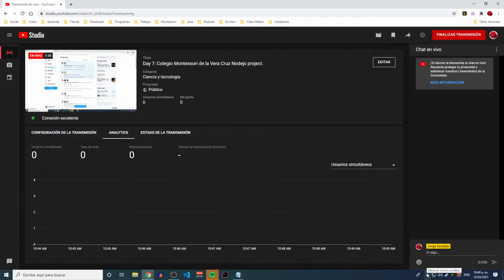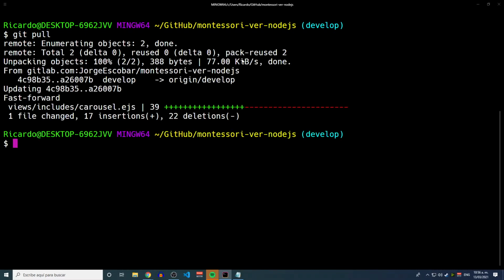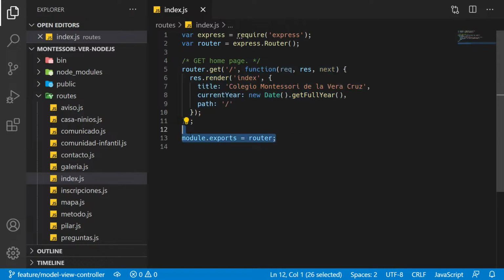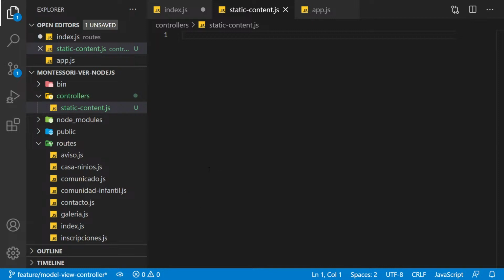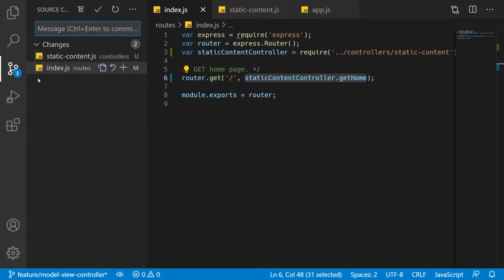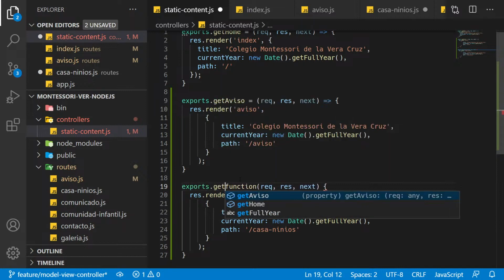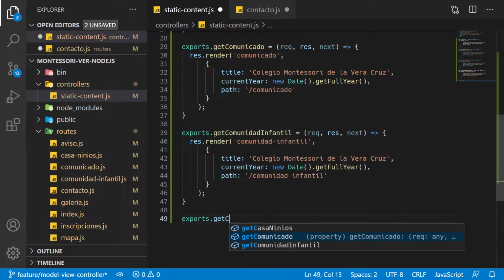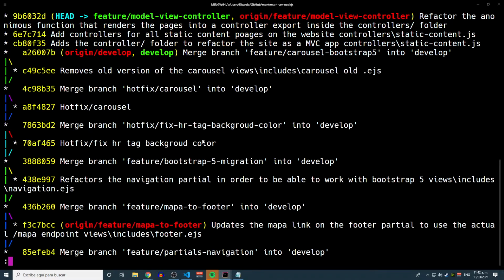Day 7: Colegio Montessori de la Vera Cruz Nodejs project.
Online work session.

TODO:
Refactor the entire website to become MVC (Model View Controller).